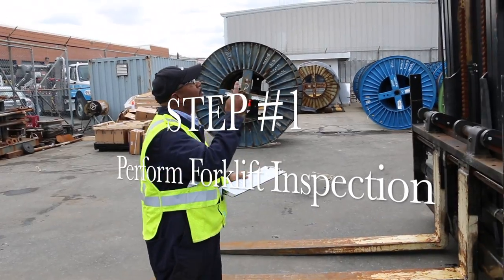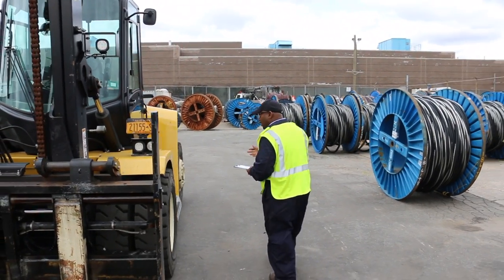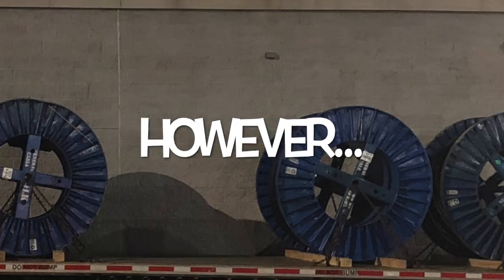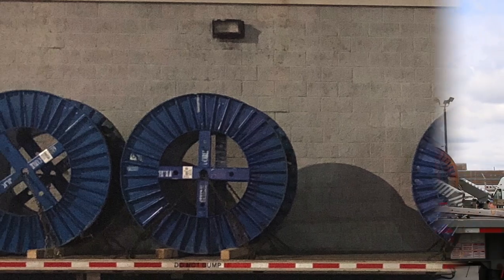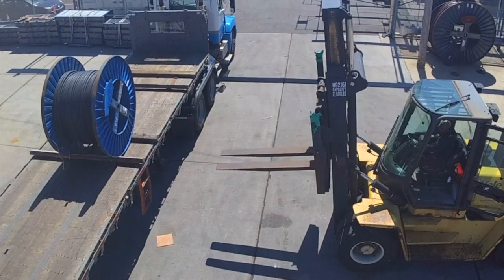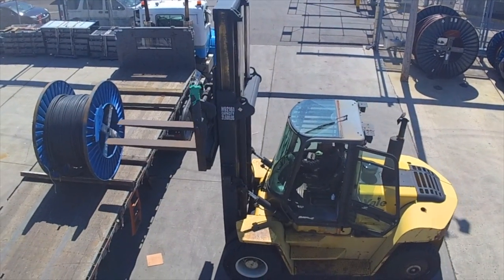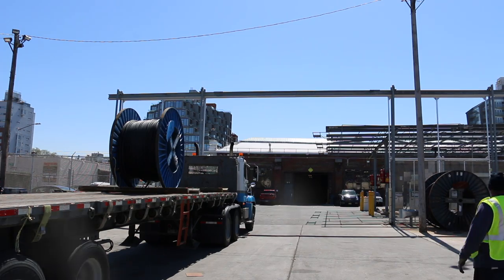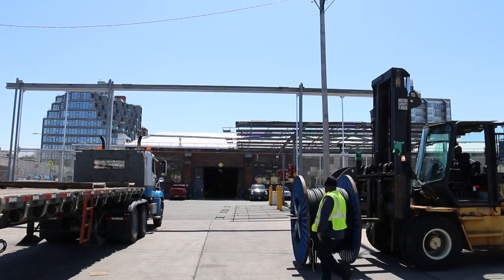Cable Loading 2019